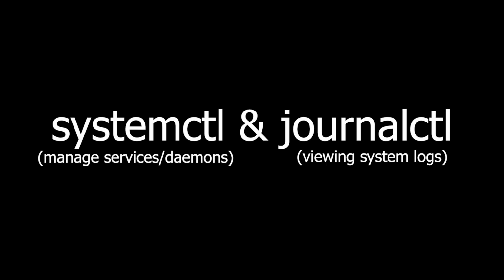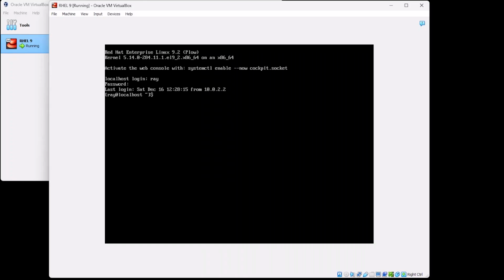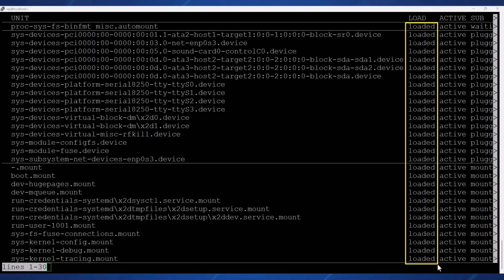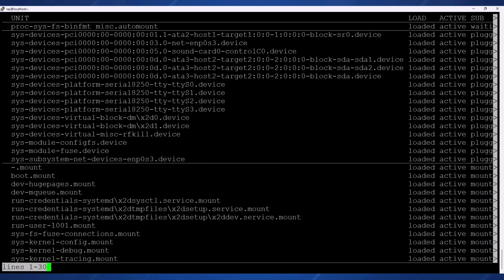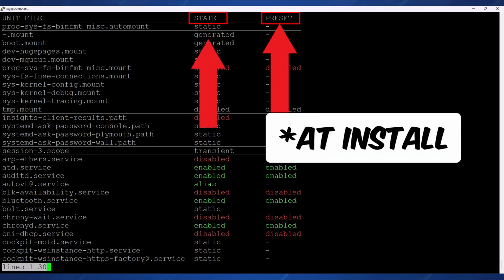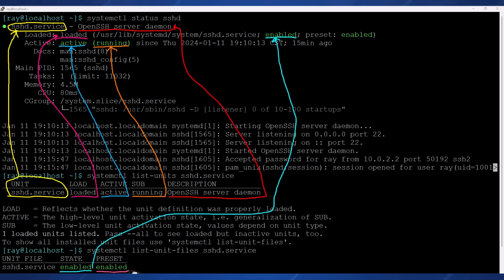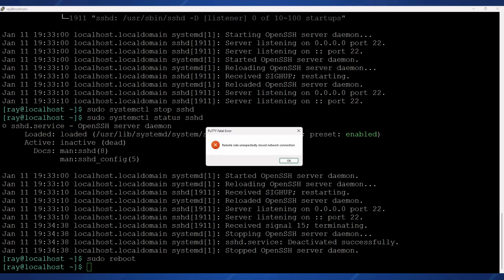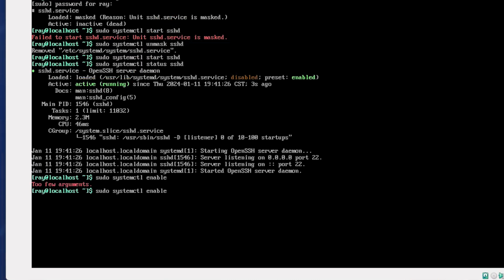Systemctl and Journalctl - Part 1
An essential skill for Linux SYSADMINS is knowing what is, and how to use, 'systemctl' and 'journalctl'.

I group these two commands because they are tightly interrelated.

This multi-part video will show you how to use them, and where they fit in the entire scope of the Linux operating system itself 😯 .

CHAPTERS 🕐
00:00 - Introduction
00:23 - Linux Boot Process (systemd)
01:57 - Enable putty to Virtual Box
03:31 - Systemctl Command
06:58 - List ALL Installed Units
07:43 - Systemctl status
08:34 - Advanced Tip
09:06 - Managing Units
09:44 - Disabling and Masking Units